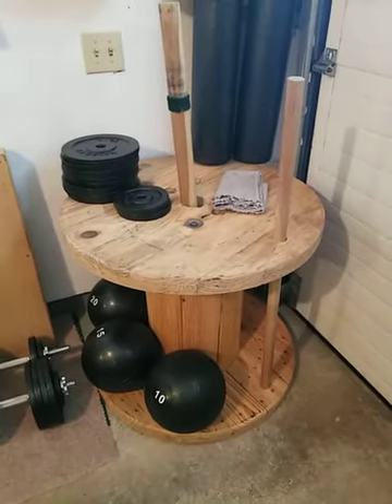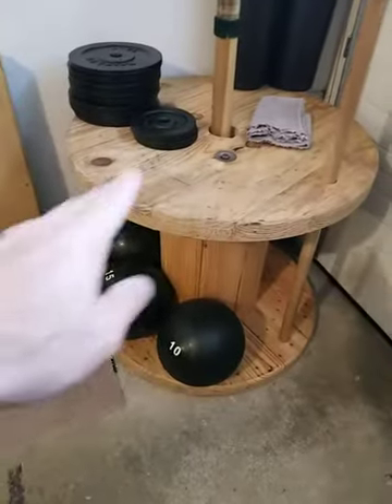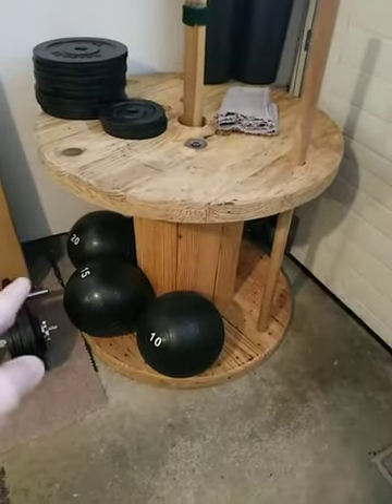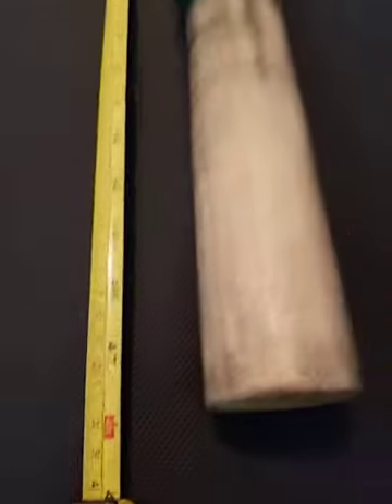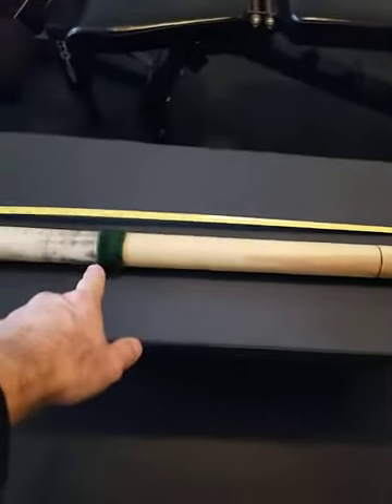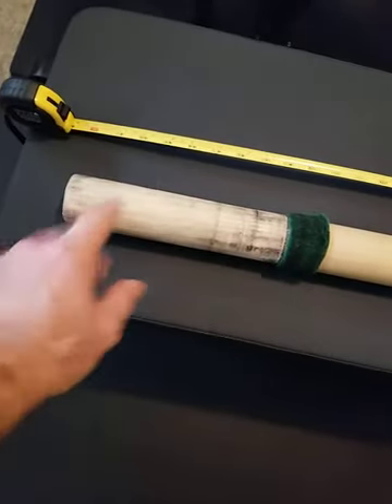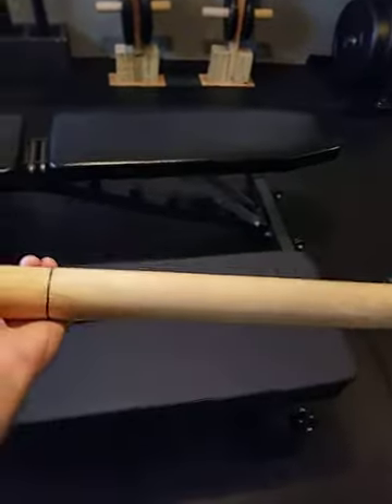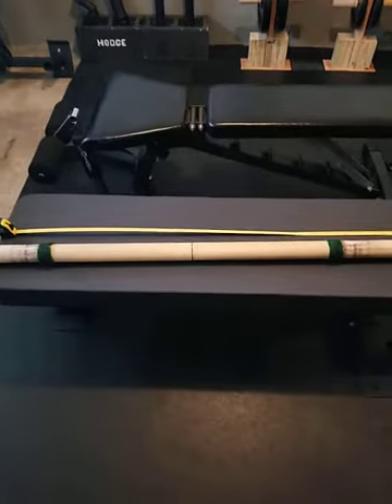DIY Short Axle Bar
4 foot wood dowel from Lowes/Home Depot can easily convert to a short axle bar.  Very handy.